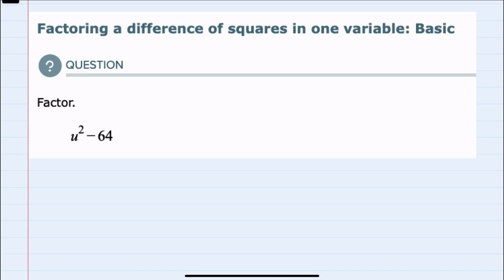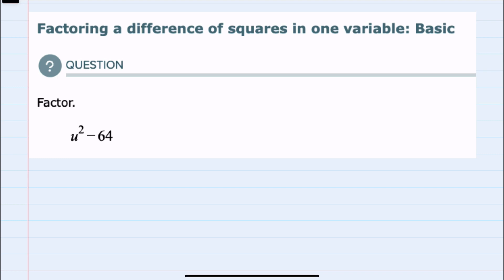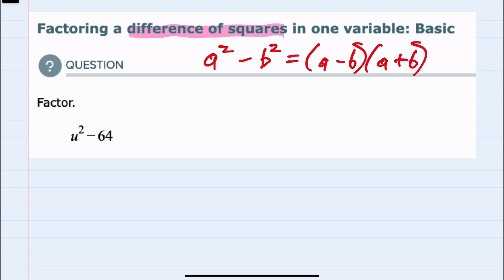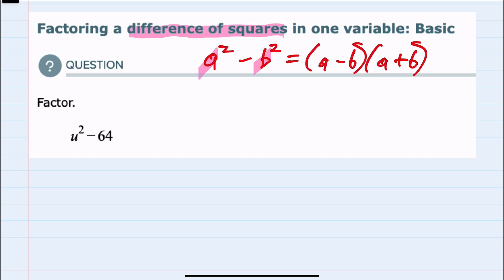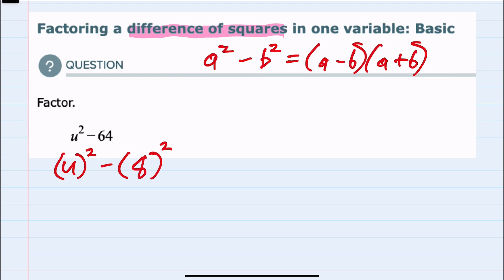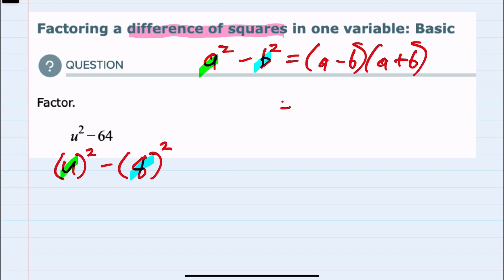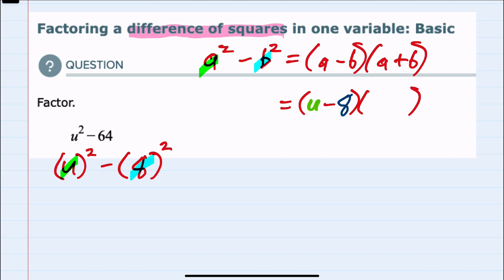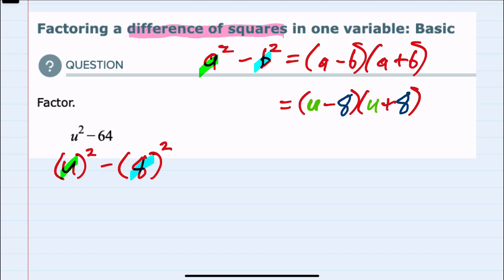ALEKS | Factoring a difference of squares in one variable: Basic